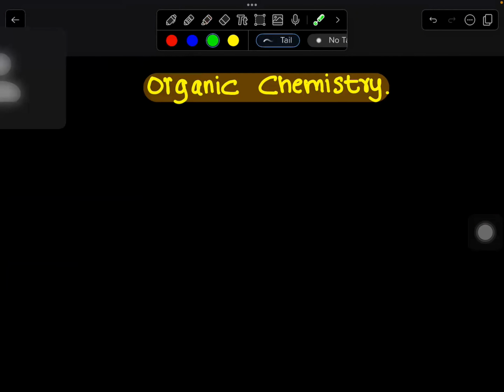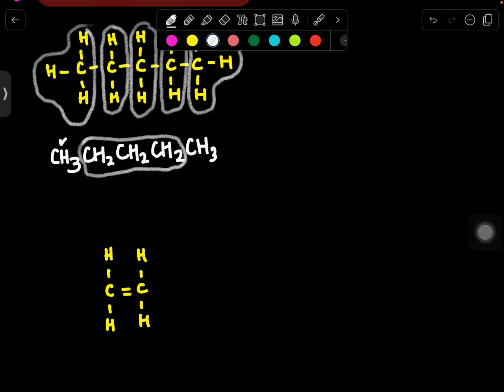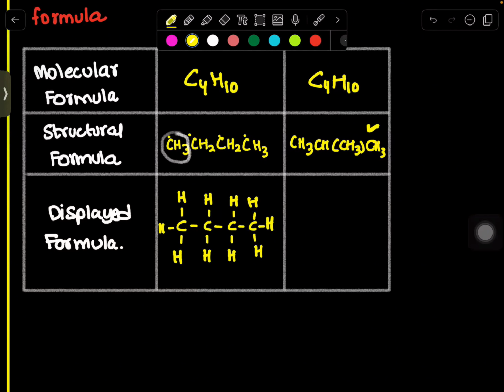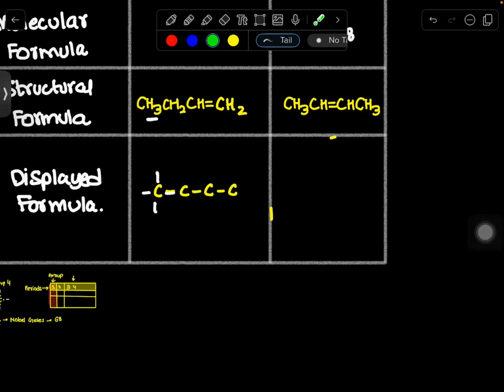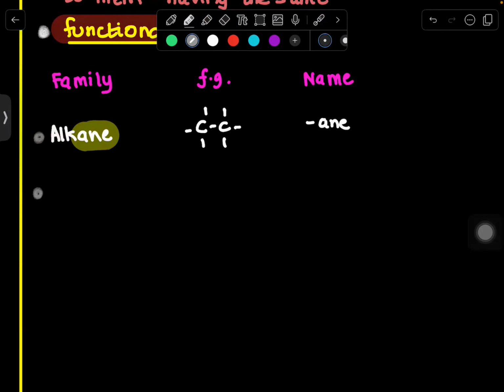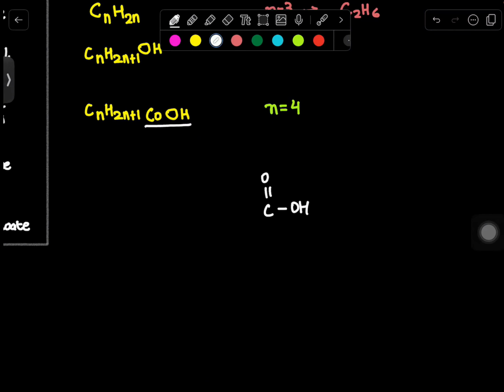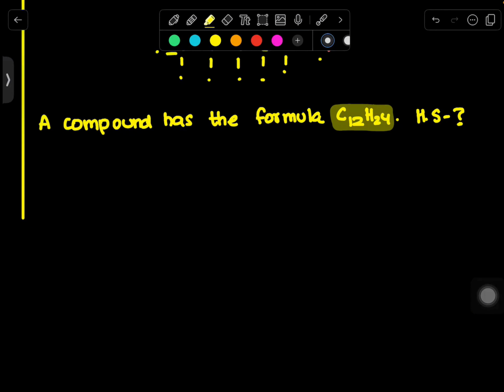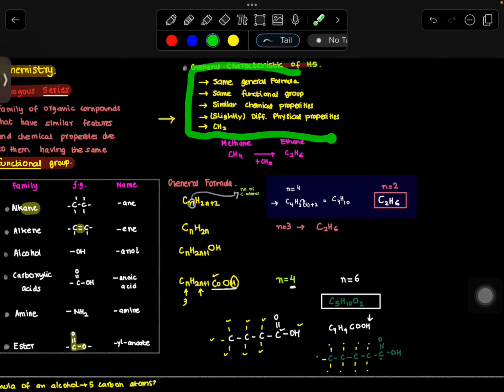ORGANIC CHEMISTRY (introduction) | IGCSE | O LEVEL | GCSE AQA